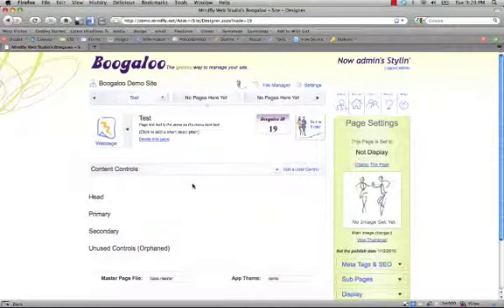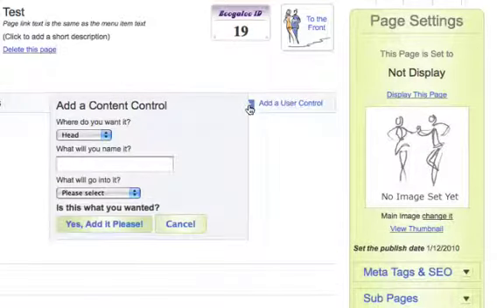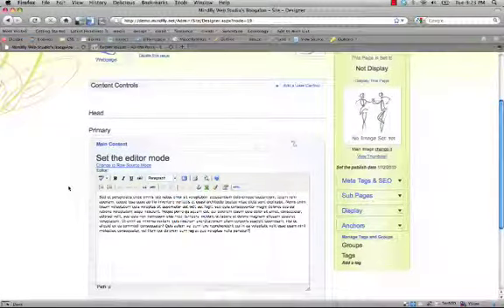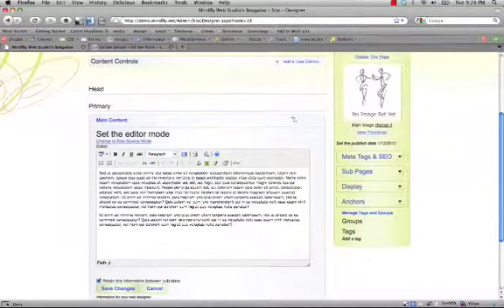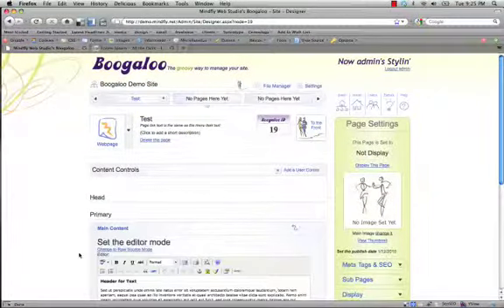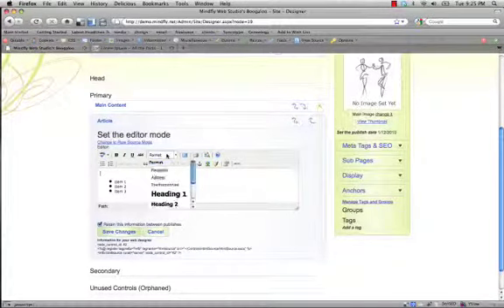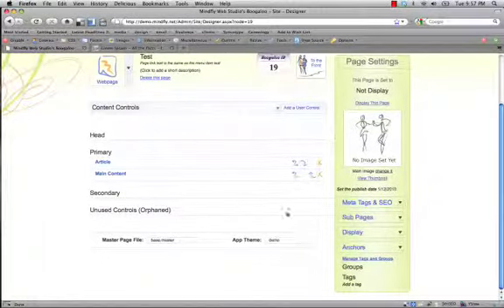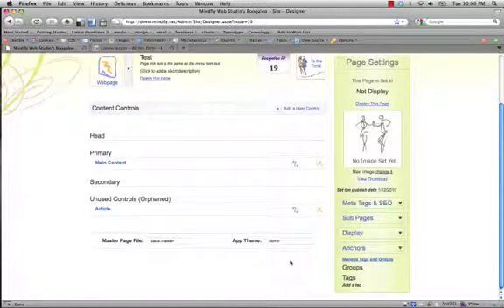04AddingUserControls.mp4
Adding user controls, i.e. editable content areas, to your pages in Boogaloo.